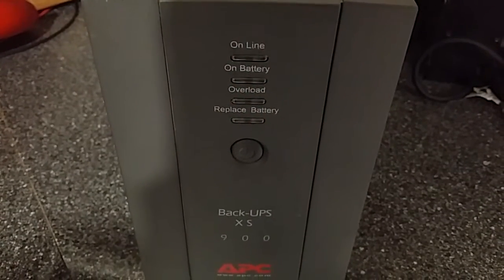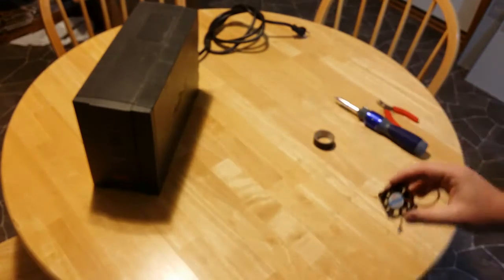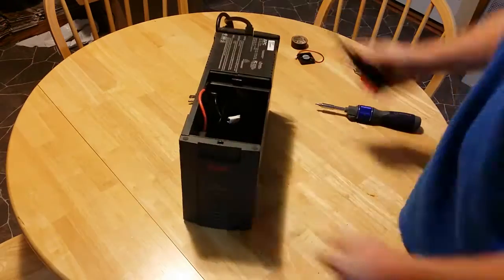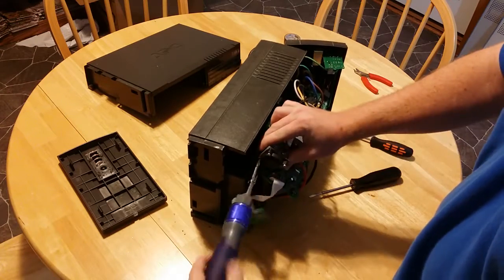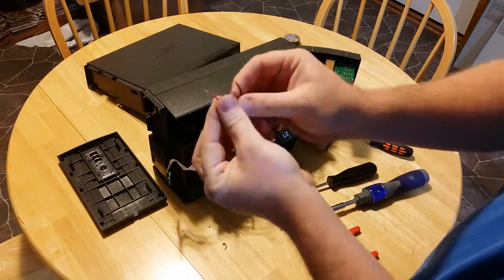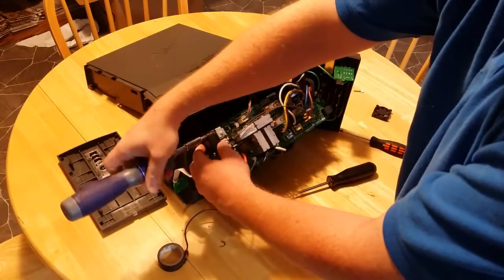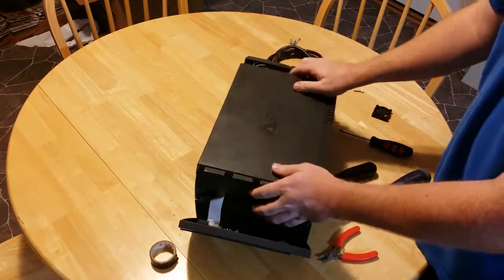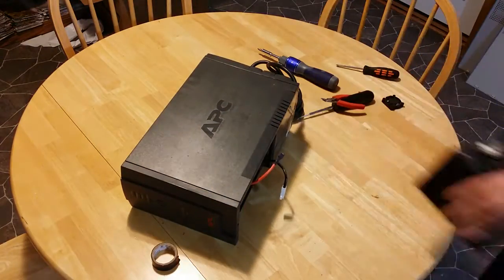APC BACK-UPS XS 900 Overload fan fix how to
In this video I will show you how to fix your APC BACK-UPS XS 900 when it shows an overload. If you don't have an over load then the cause of this is a small bad fan inside the unit.

No need to replace your batteries. If your batteries are 4 or more years old you may want to replace them anyway.

All you need is a new 40mm x 10mm 24v DC Brushless fan. You can get those for just a few dollars online.

You will need a phillips screwdriver, flat head screw driver, wire snips, electrical tape, and about 10-15 minutes of time.